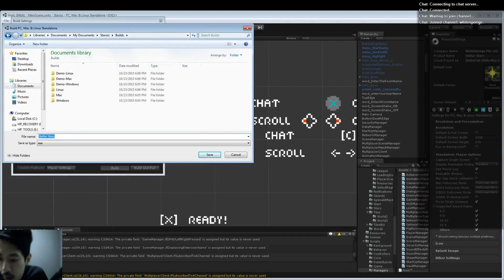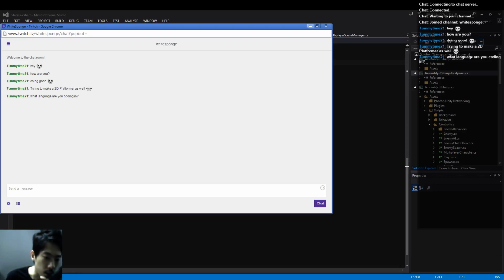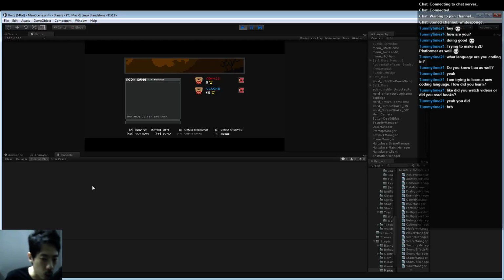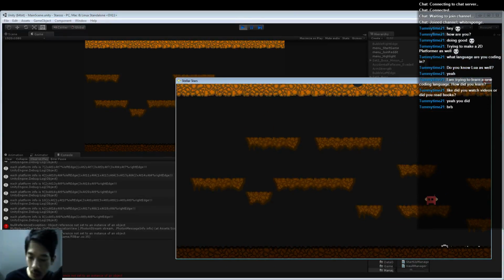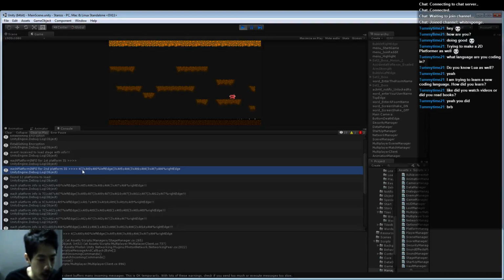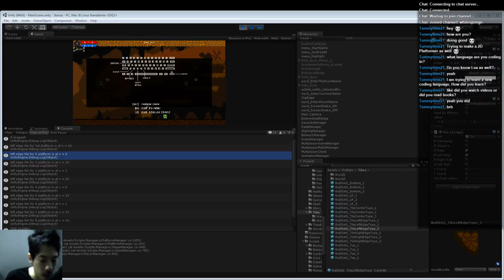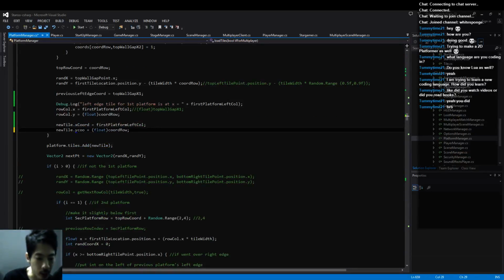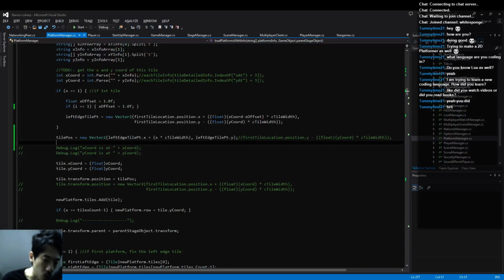Crafting A Multiplayer 2D Roguelite Platformer! Synchronizing The Stage + Character(s)!